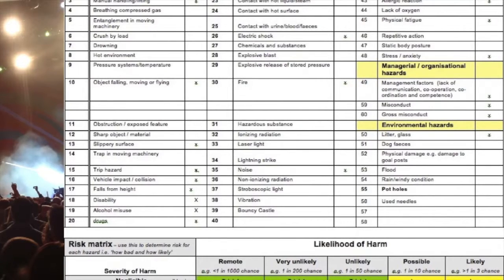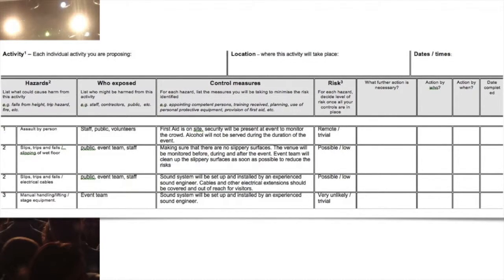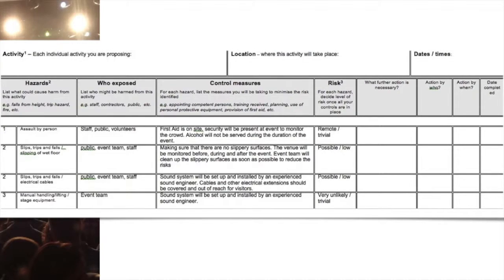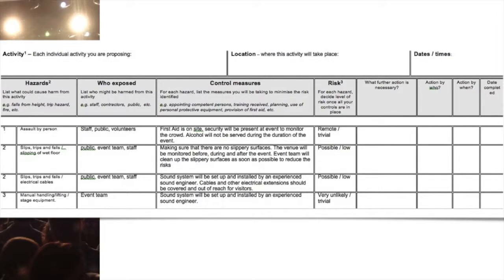Session 7. A risk assessment example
This online workshop is for you if you want to know more about event safety. In this workshop you will learn the basic principles of health & safety aspects at events and festivals.

From risk assessments to first aid facilities at events and from event licensing aspects to interviews with events industry experts: this workshop is for you!

There are currently 27 sessions that make up this event safety workshop. This is session 7, you will see an example of a risk assessment. Every event is different hence every risk assessment will be different. This video might just give you some ideas of what you need to think of.

Please leave a message in the comment section to really get the discussion going (because there are exercises in this workshop).

Note: Please be aware that you should always check with your local authorities about health and safety regulations that are applicable to your event. Always listen to the advice from your local authorities, licensors or permit providers (and even your security company and medical services). Every event is unique: keep that in mind when you develop your event safety plan. Always ask for advice!